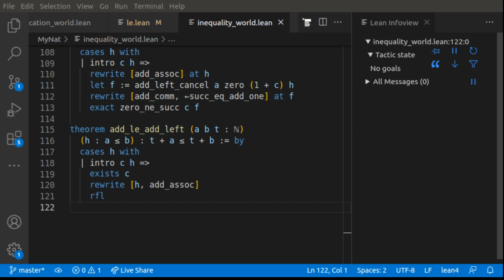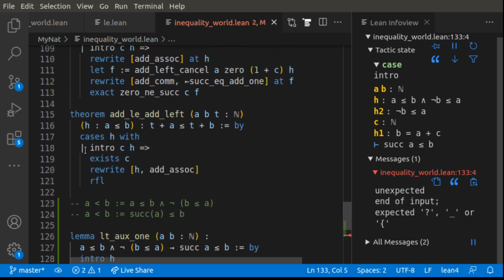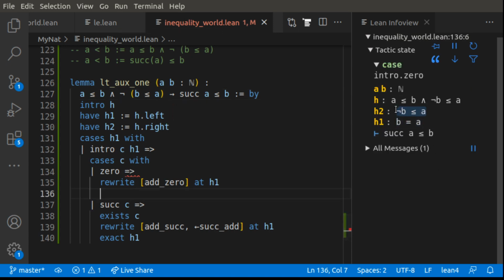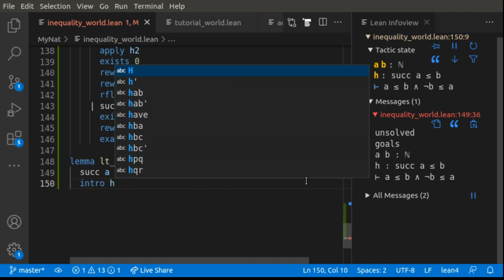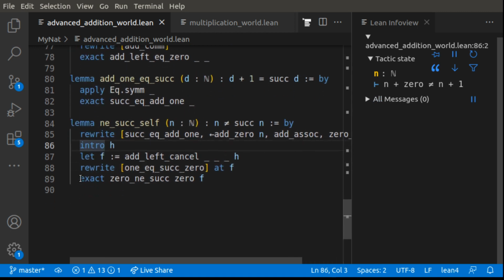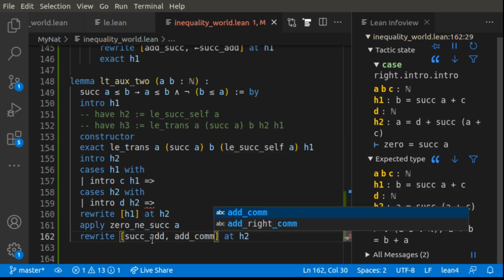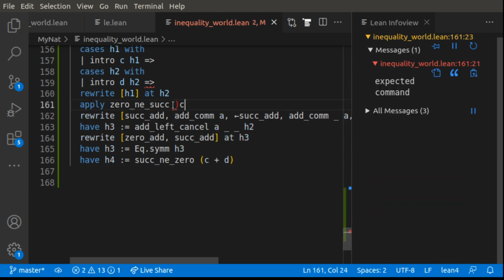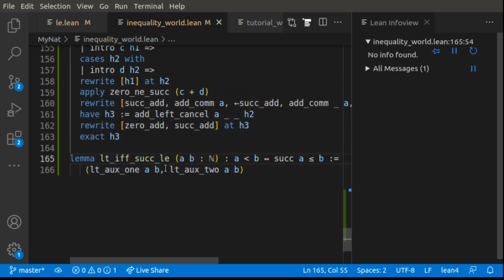Natural Number Game in Lean 4 - Episode 24 GRAND FINALE!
After a few months, I have finally finished the Natural Number Game using Lean 4!